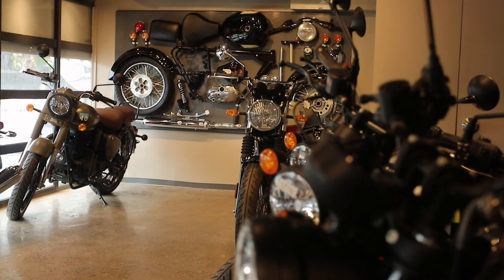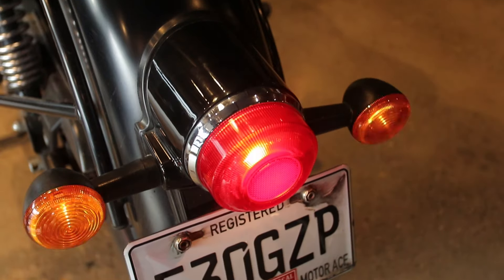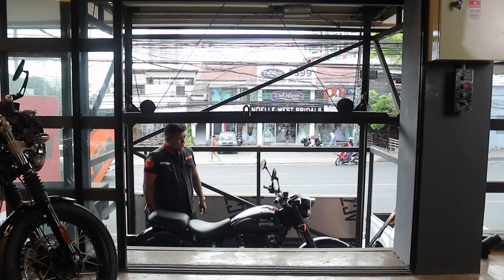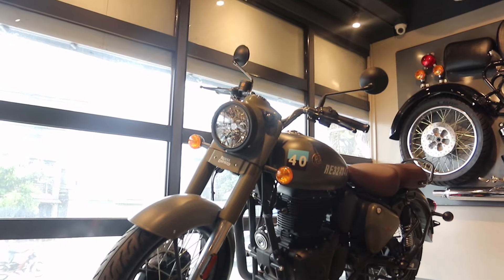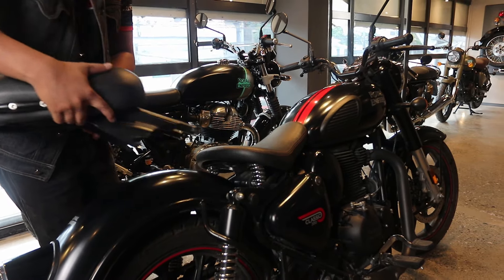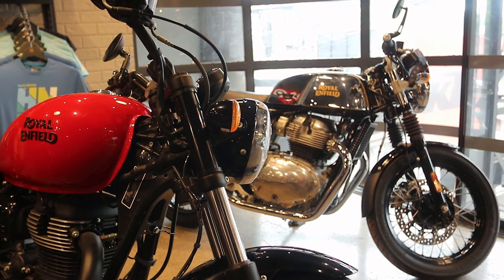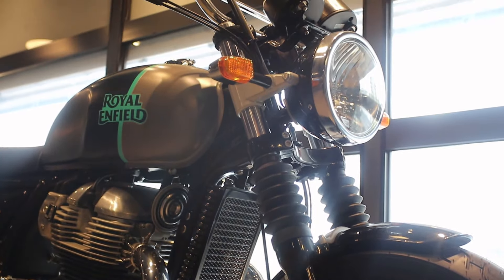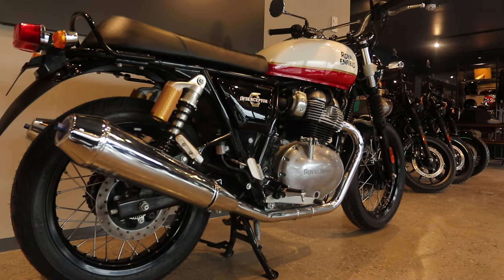Find Out Which Royal Enfield Motorcycle is For You | Keeta PH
Ride like royalty with the iconic Classic 350 or the Continental GT with its cafe racer silhouette 🏍️ No matter the model, you're in for an unforgettable ride with Royal Enfield.